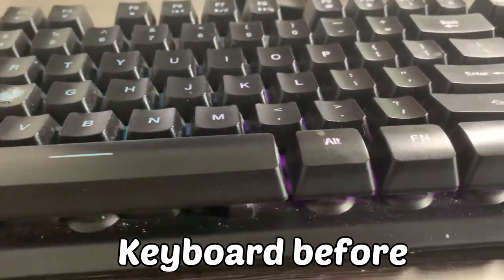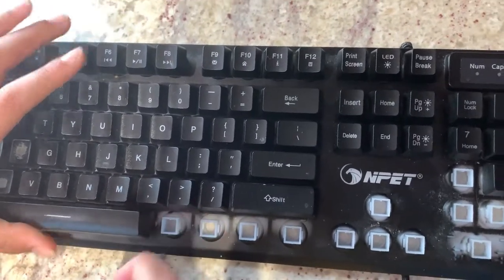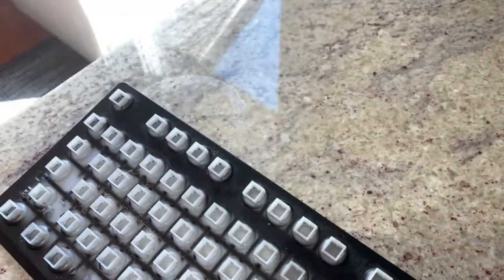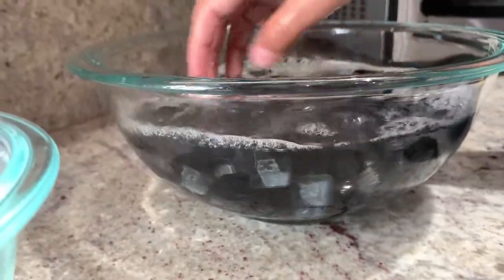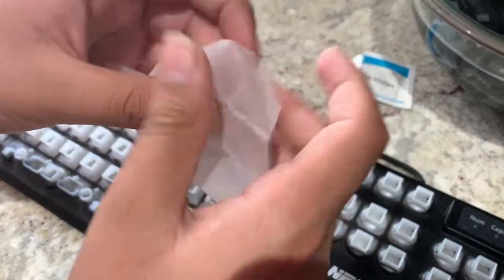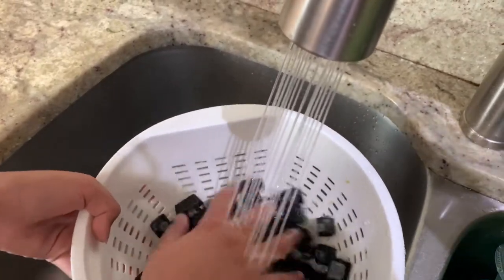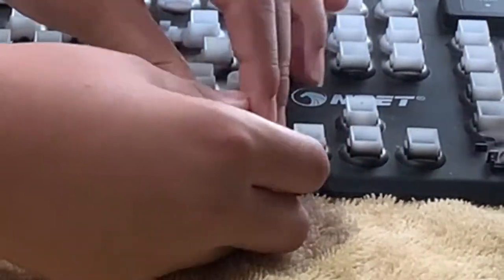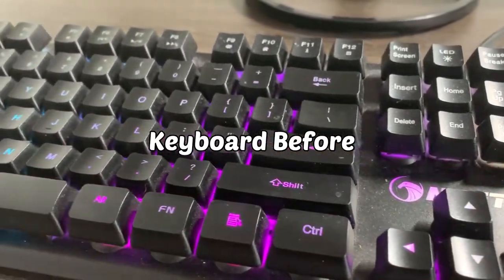How to clean your MEMBRANE Gaming Keyboard (The Best way to clean) 2021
How to clean your MEMBRANE Gaming Keyboard (The Best way to clean) 2021. This is how I cleaned My membrane Gaming Keyboard. The Keyboard I use is an NPET K10 membrane Keyboard. This process should work for all membrane gaming keyboards, because they are built the same/similarly. Using this method, My keyboard went from extremely dusty and dirty to super clean! Note that this tutorial is for Membrane Keyboards, and If you have a mechanical keyboard, you should go watch a different tutorial. To check if you have a membrane keyboard, just google the model keyboard you have, and it should tell you. All you need to clean your keyboard should be found inside your home. You need A bowl, a keycap remover (or a screwdriver, or use your fingers), a towel, an old toothbrush, hand soap, and a lens cleaner (optional). If you have any questions, comment them and I will try my best to reply!

Tags Ignore:
How to clean your gaming keyboard,
How to clean keyboard,
How to clean a gaming keyboard,
How to clean a gaming membrane keyboard,
Membrane Keyboard,
Best Membrane Keyboard,
How to clean a membrane keyboard,
how to clean a keyboard membrane,
how to take the keycaps off a keyboard,
How to remove keycaps,
How to wash the keycaps of a membrane keyboard,
how to properly clean a membrane keyboard,
how to wash a membrane keyboard,
How to clean a dirty keyboard,
membrane gaming keyboard,
how to wash a membrane gaming keyboard,
How to clean dust on a membrane gaming keyboard,
Membrane Gaming Keyboard Cleaning,
How to take the keycaps off a gaming keyboard,
How to remove keycaps without a keycap remover,
Membrane Gaming Keyboard Keycaps,
Keyboard membrane,
how to easily clean a membrane gaming keyboard.